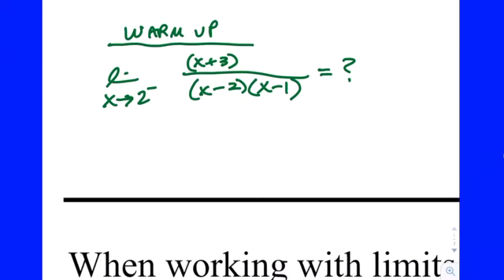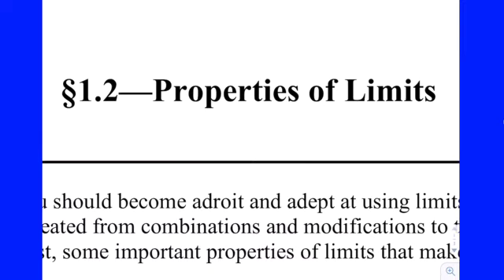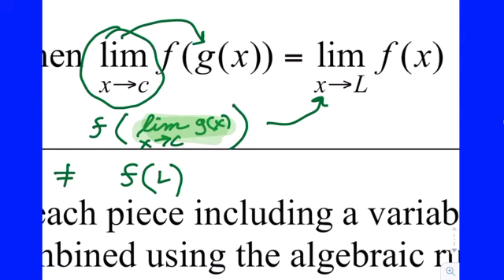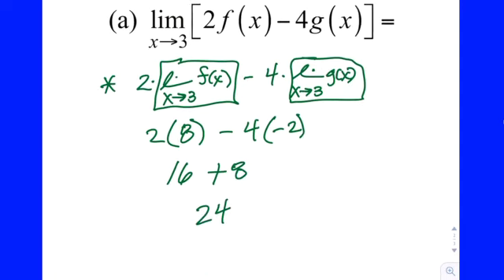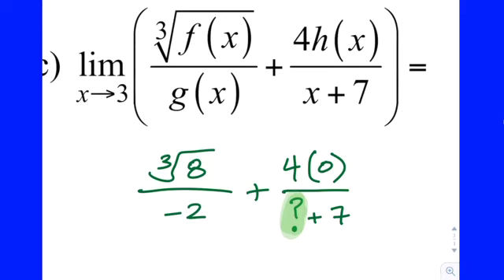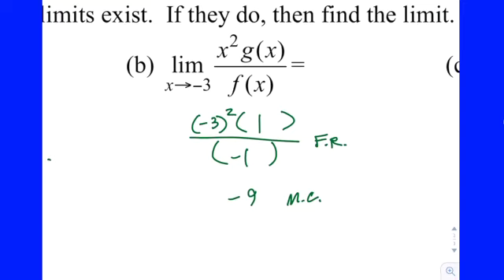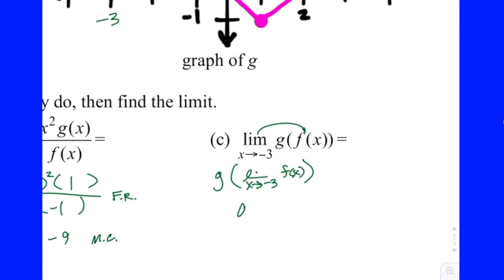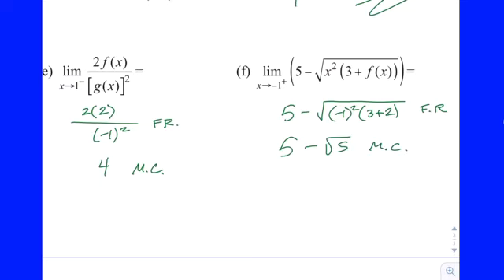1.2 Cal Ex 01-02